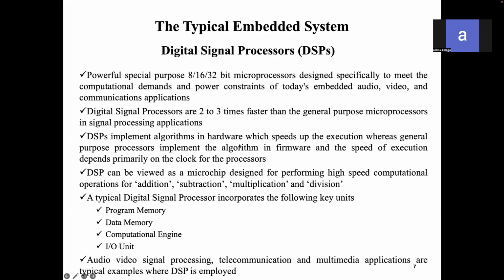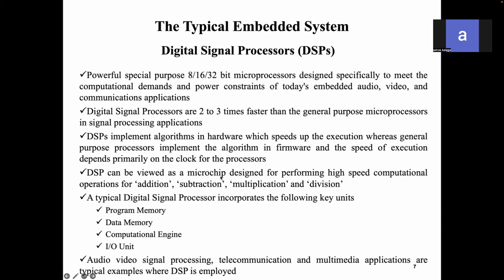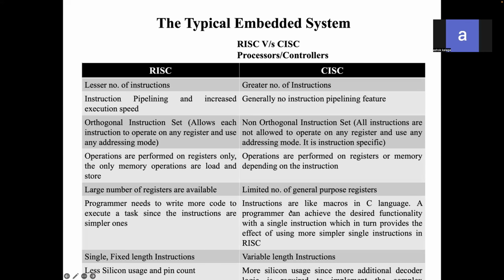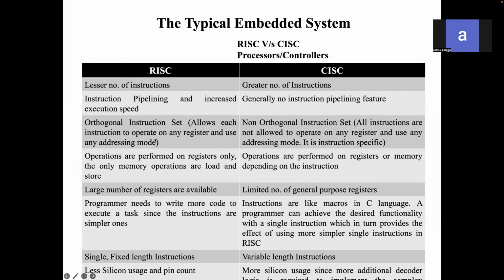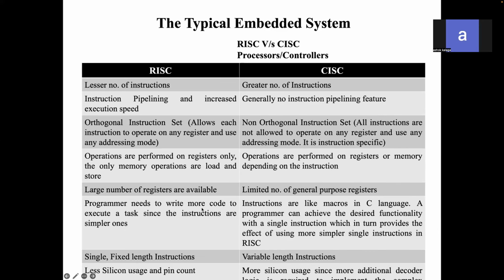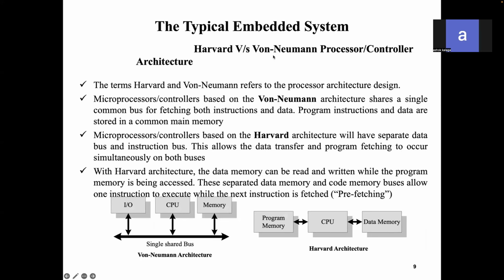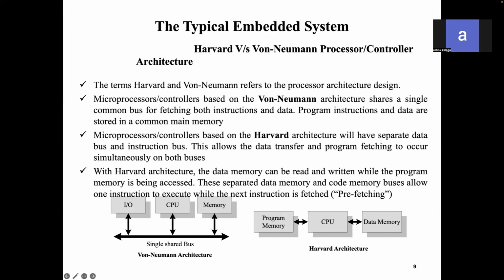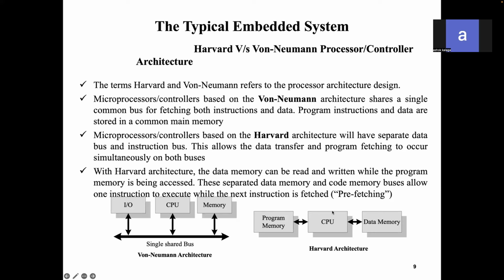Processor architectures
Discussing various processor architectures